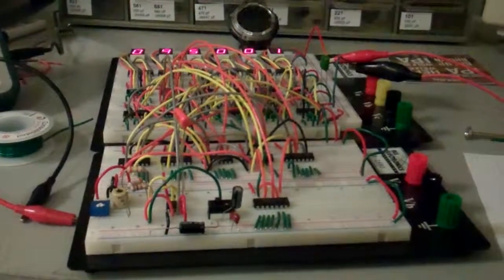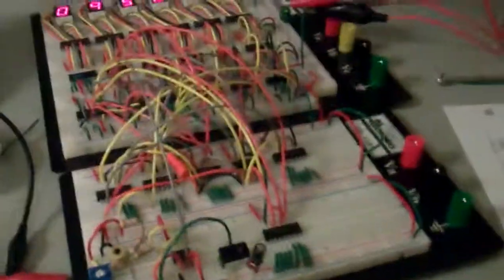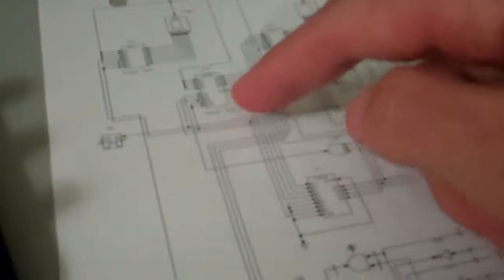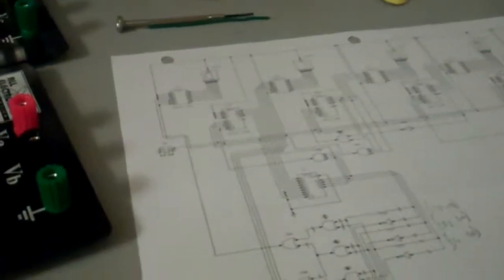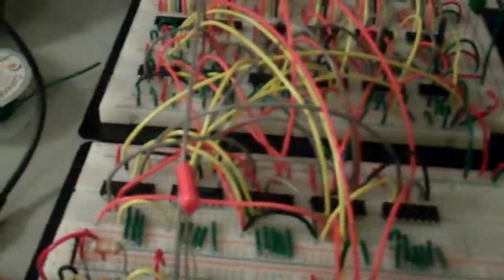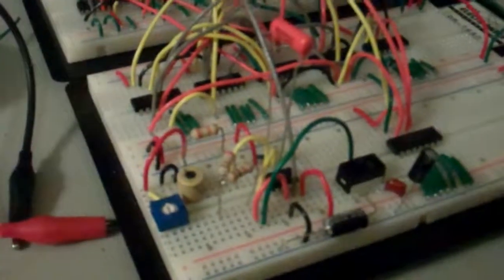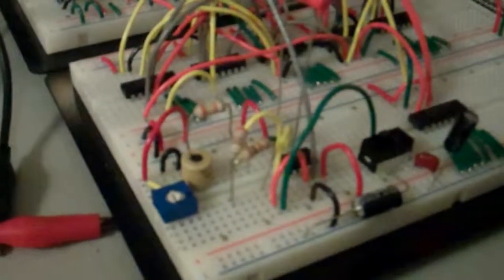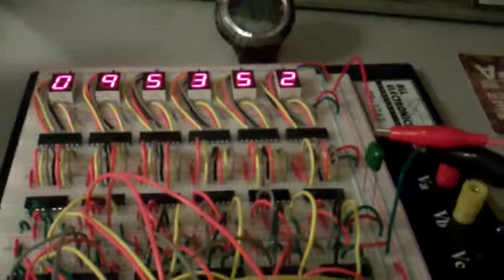CMOS clock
built a digital clock out on a breadboard using CMOS chips and a 555 timer.  based on a circuit from Digital Fundamentals, Thomas L. Floyd, 10th ed.